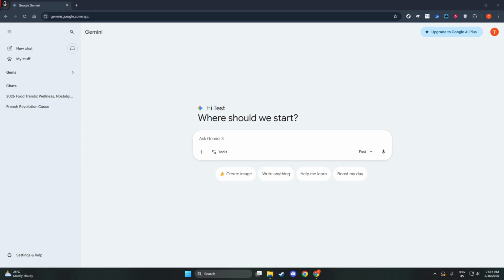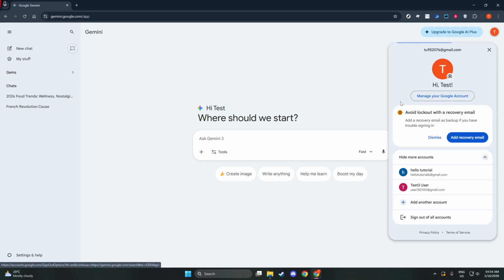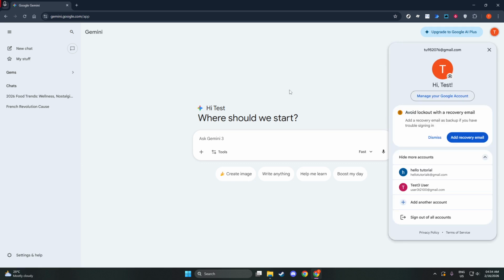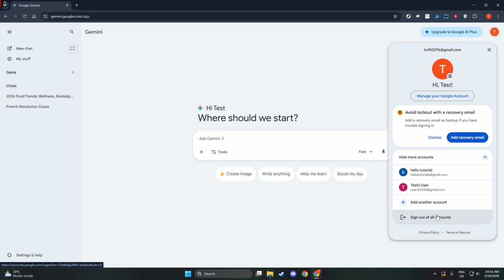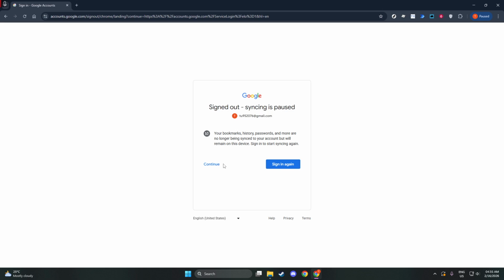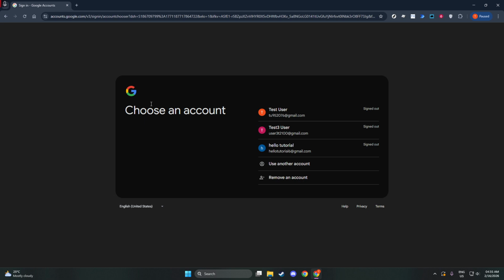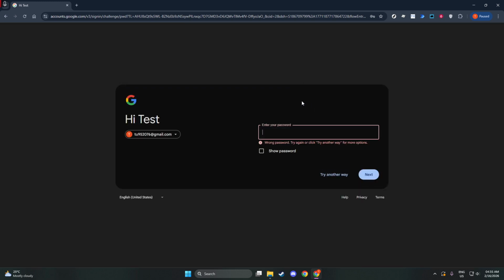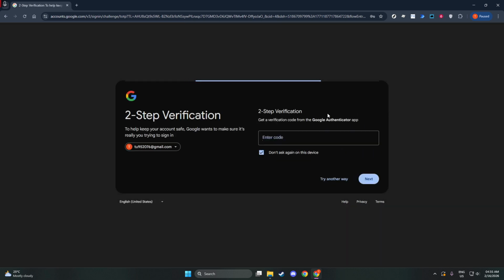How to Logout in Gemini App [2026 Full Guide]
How to Logout in Gemini App

In this video, we show you exactly how to logout in Gemini App to ensure your account remains secure and your personal data is protected. Managing your active sessions is a vital practice for maintaining the integrity of your AI interactions and controlling access to your account across various mobile devices.

We navigate the account settings and profile management sections to effectively terminate the current session. Mastering this specific tool improves security and organization by allowing you to manage multiple accounts or simply secure your workspace when the application is not in use.

Technical Specs:
Software: Gemini; Feature: Settings